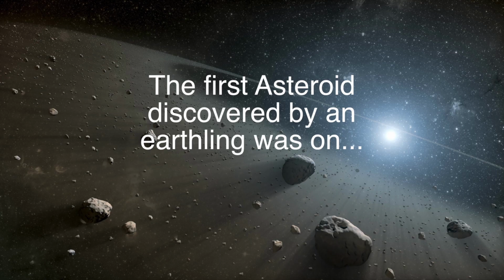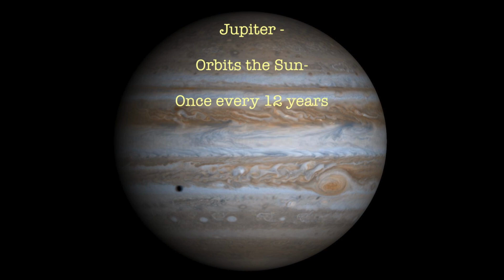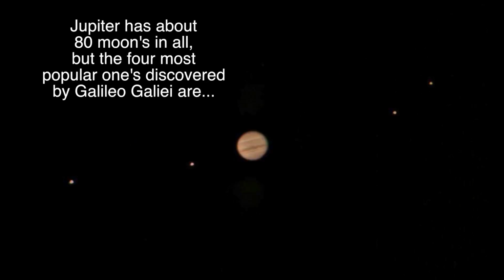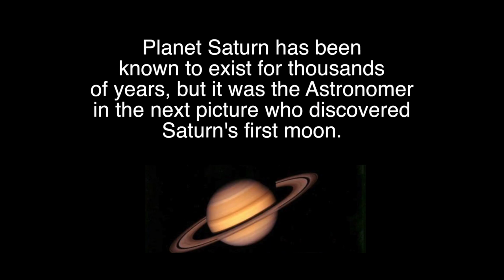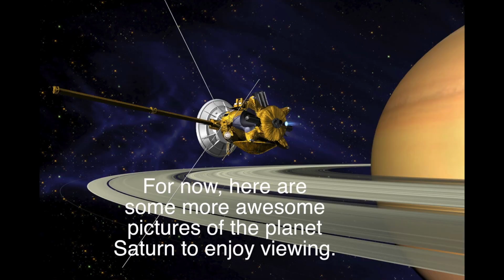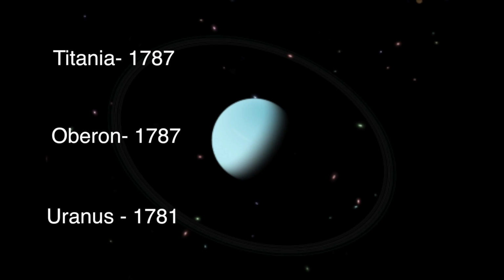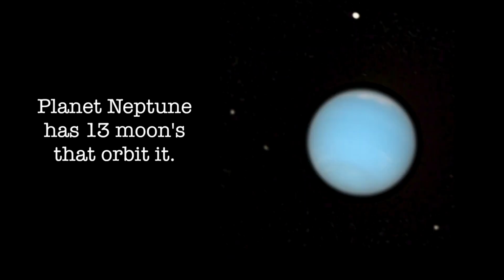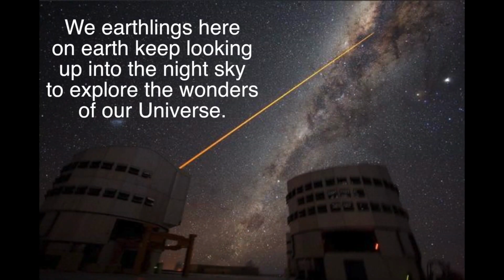Beyond Our Galaxy #34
Another video on the subject of Astronomy.